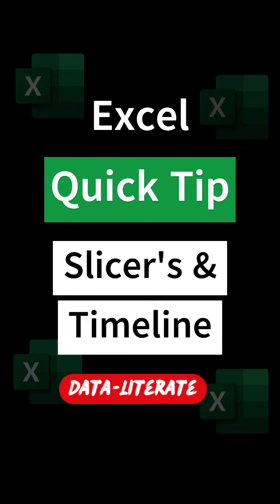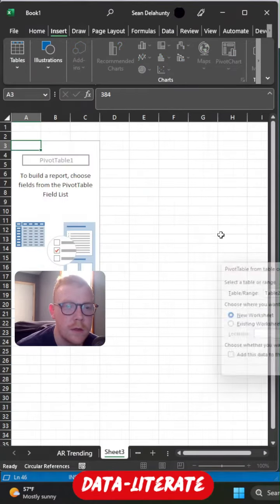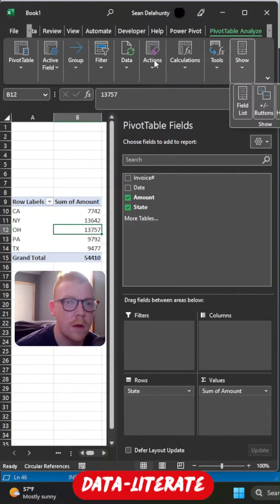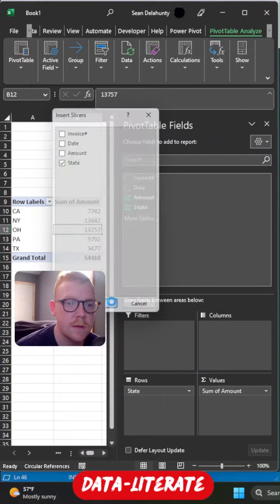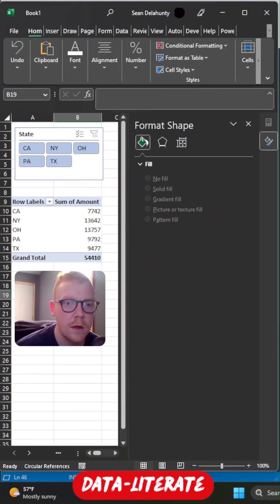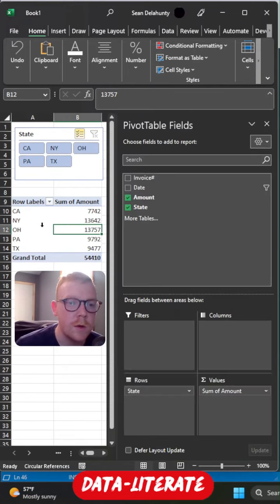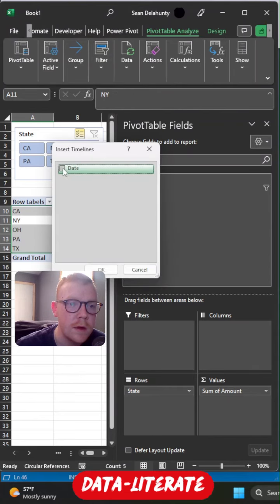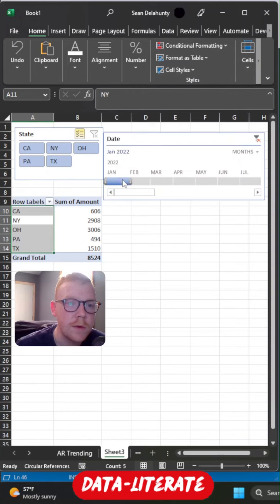Excel - Slicers and Timeline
Slicers & Timeline Filter's